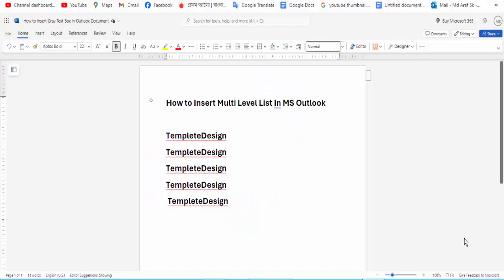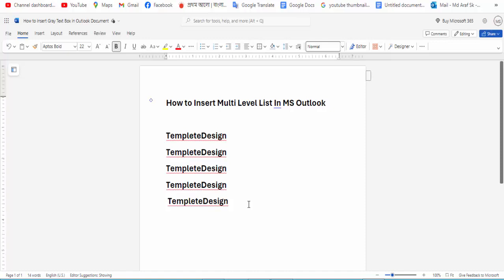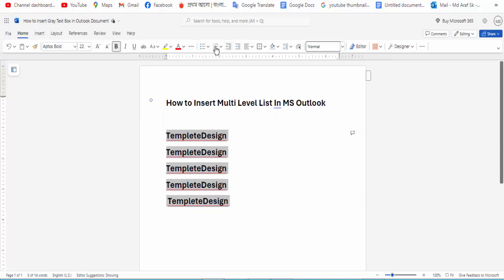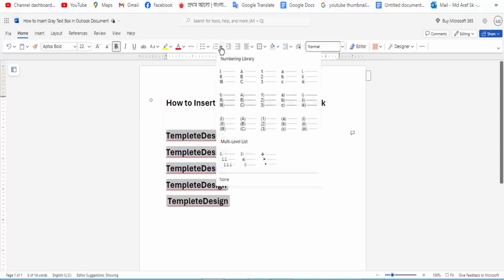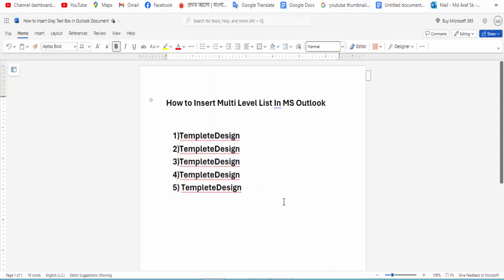How to Insert Multi Level List In MS Outlook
Assalamu Walaikum,
In this video, I will Present How to Insert Multi Level List In MS Outlook. Let's get Started.